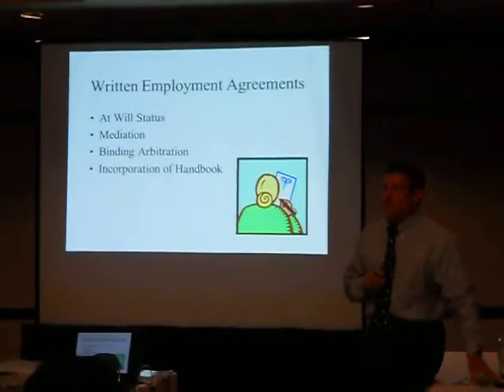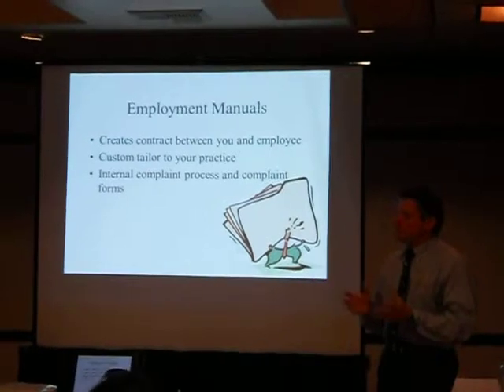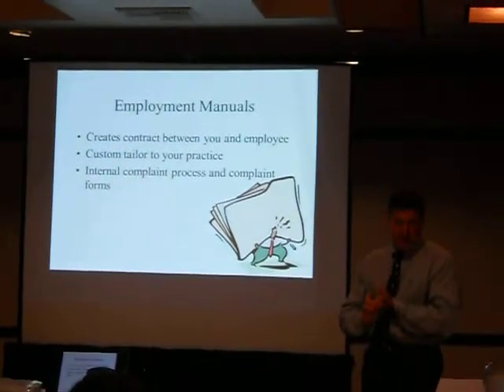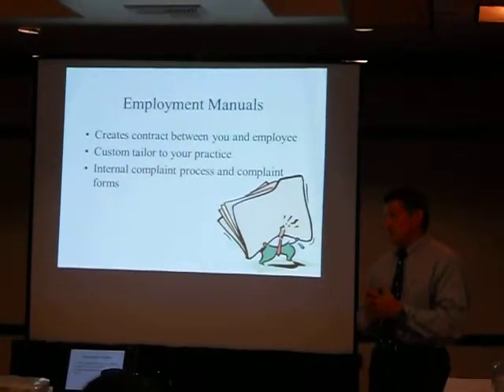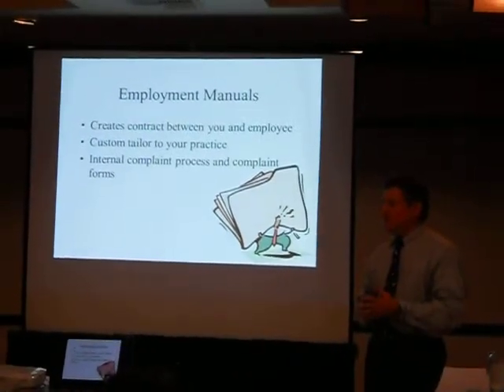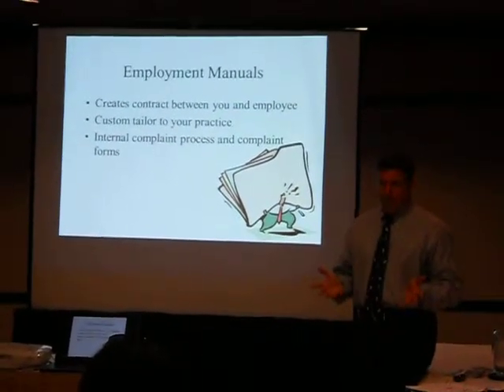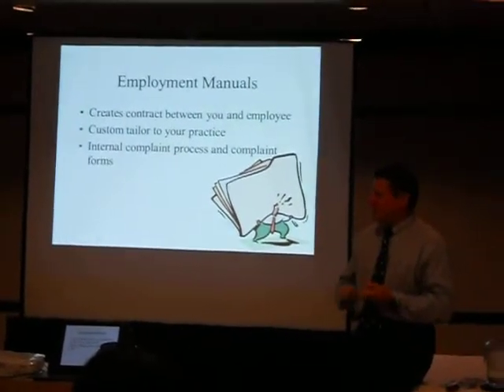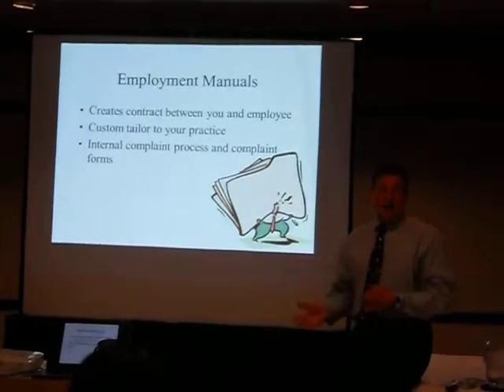Employment Law for the Optometric Office with Ron Goldman, Esq.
Missed this class? View a clip from our June 26th Employment Law for the Optometric Office with Ron Goldman, Esq and join us for the next one!